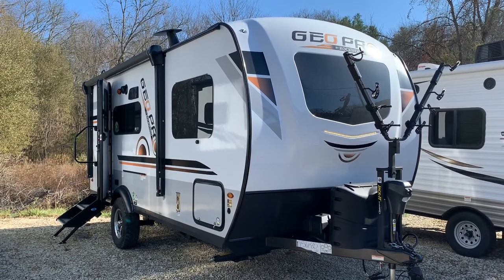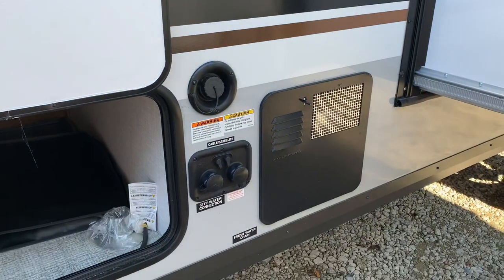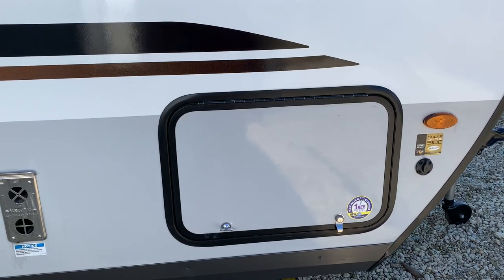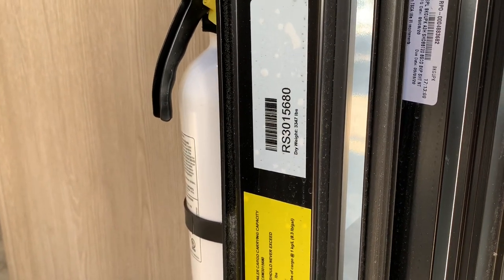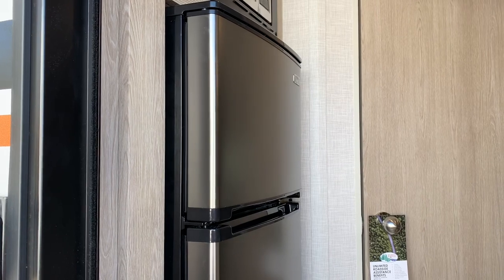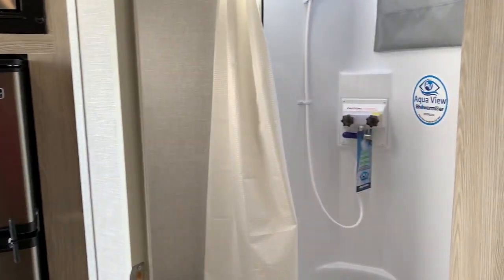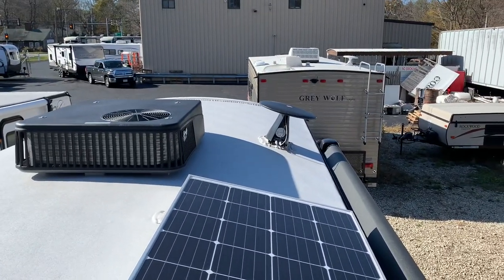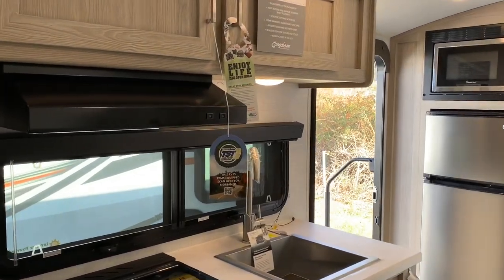2021 Geo Pro 19FBS Walkthru. **New Interior & Standard Features!**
Dave takes you through the 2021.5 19FBS

Key Points: This unit showcases the new standard features on the 2021.5 Geo Pro.   Newport Ash Interior, Larger kitchen sink, 190W solar and Key Alike system

Current delivery estimate: 12-15 weeks

Rousseau's RV Center
Lakeville, MA